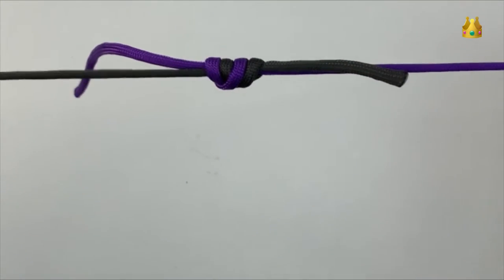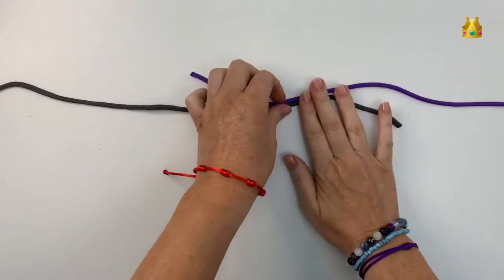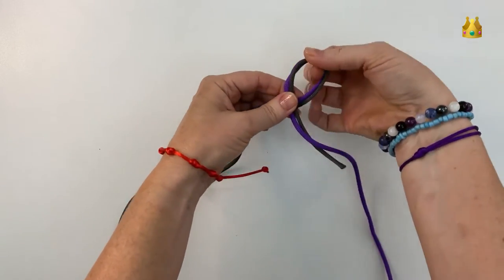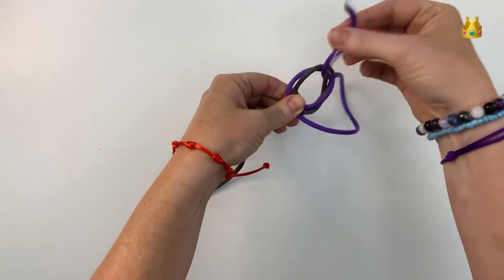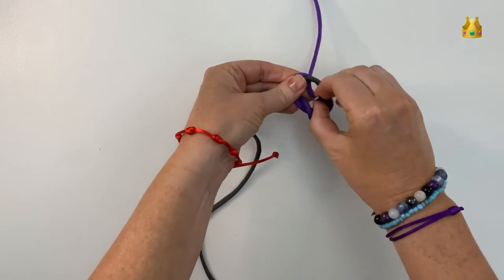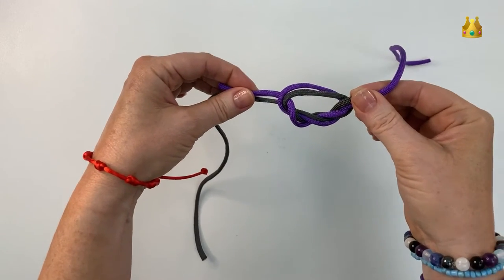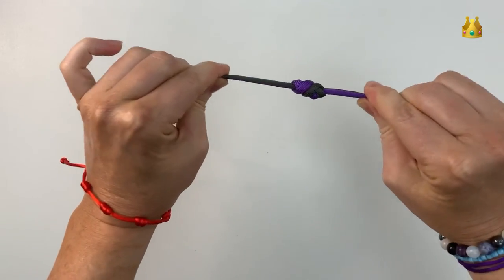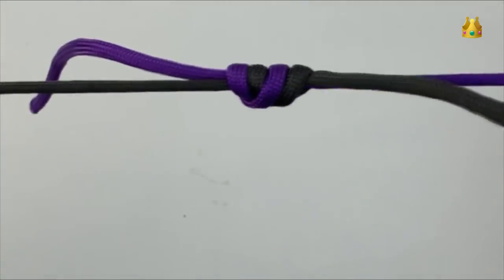Double surgeon’s knot - joining two cords together (super strong knot!)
This is a super strong knot for tying two cords together at the ends.

The double surgeon’s knot is such a great knot and super quick to tie!

Music thanks to IKSON! Song is ‘Yonder’